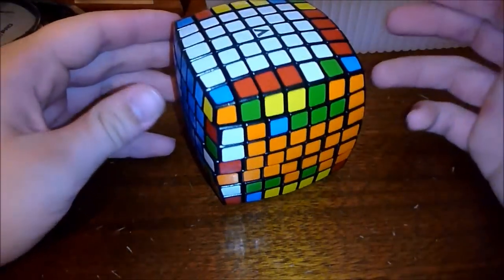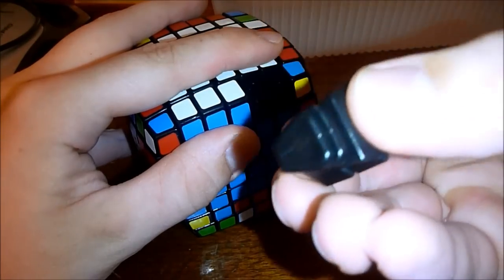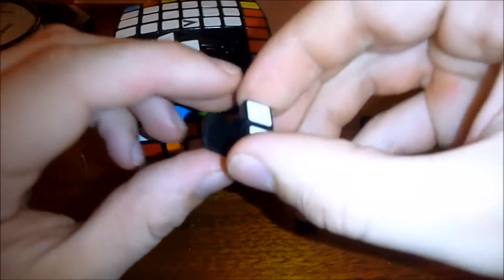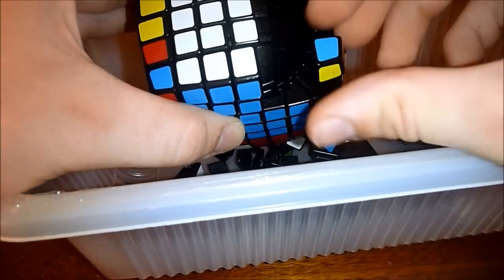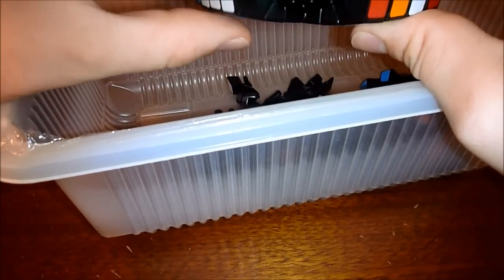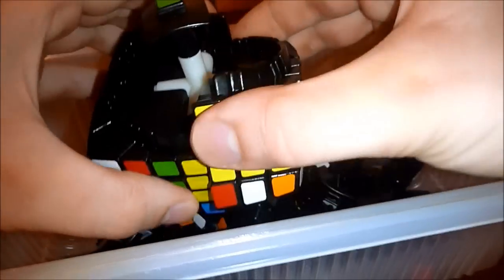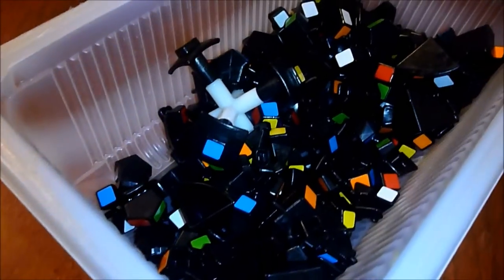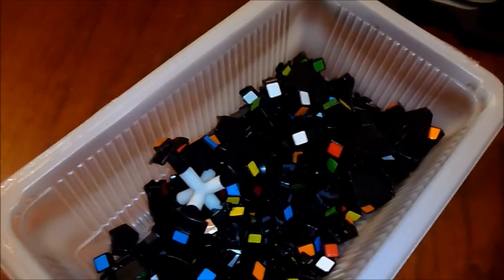First V-Cube 7 disassembly... FAILED attempt to assemble!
Hope you enjoyed seeing the mechanism of an amazing puzzle